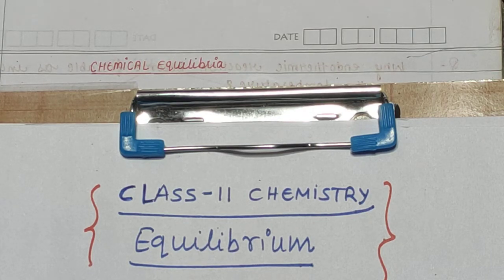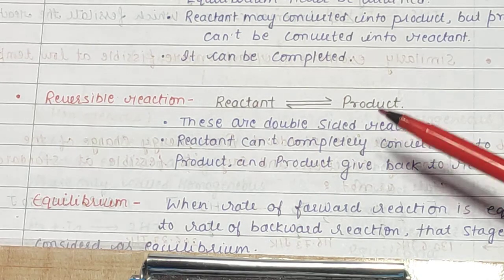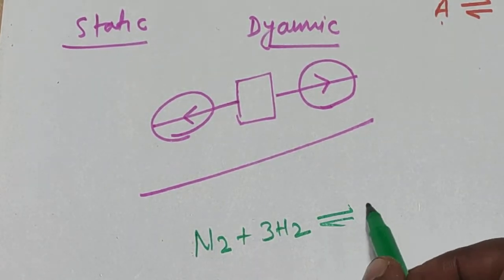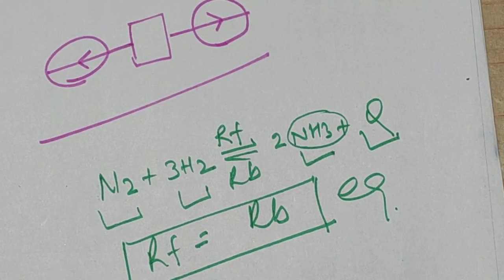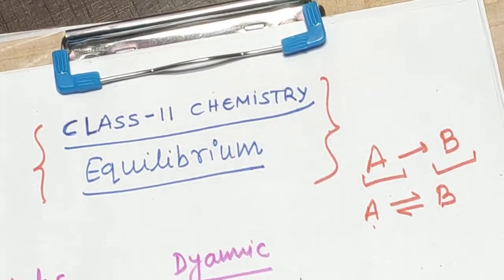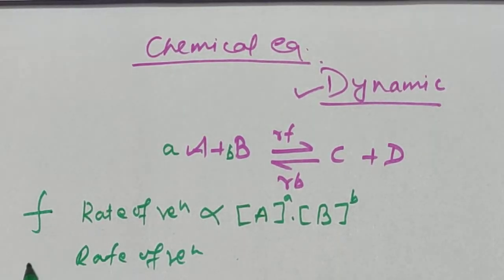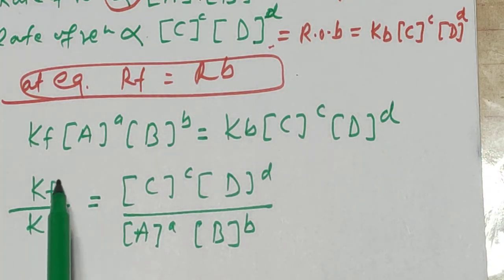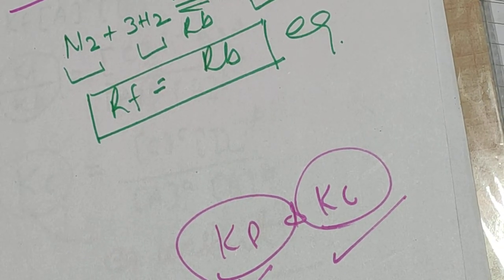Equilibrium class 11 chemistry II L01 Introduction